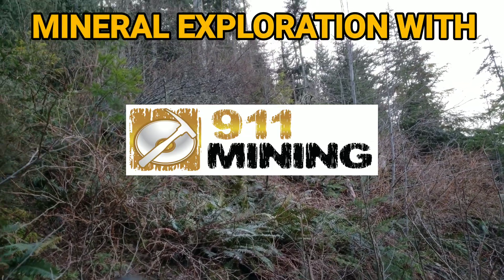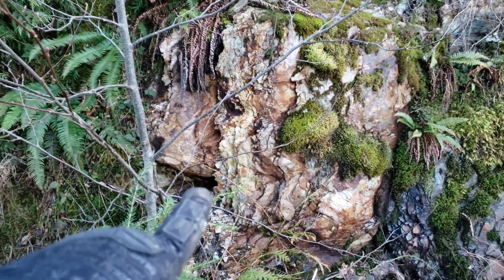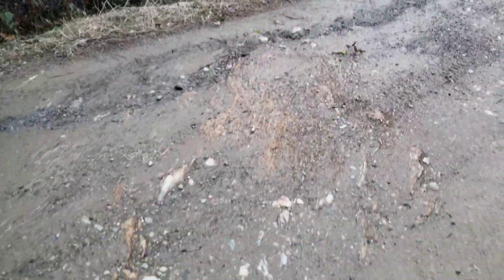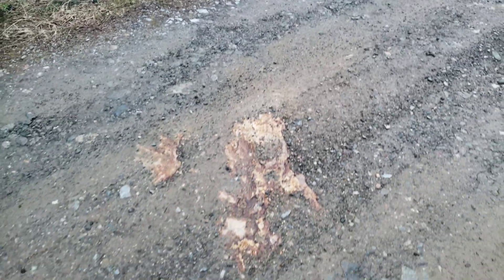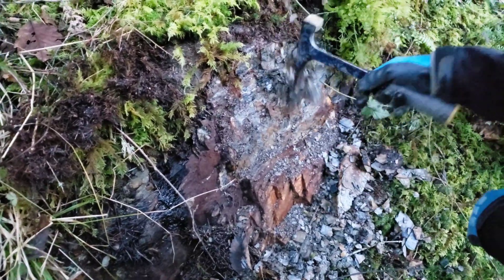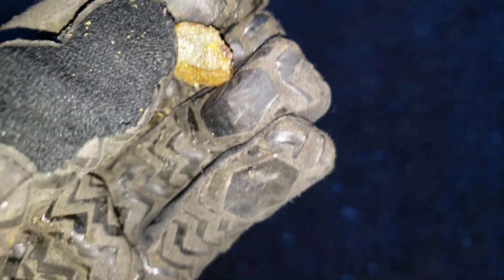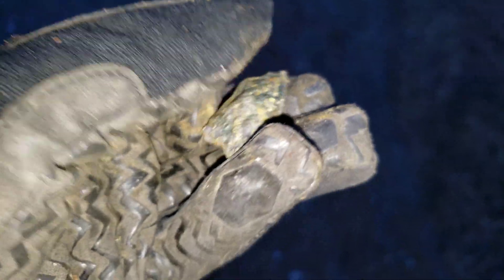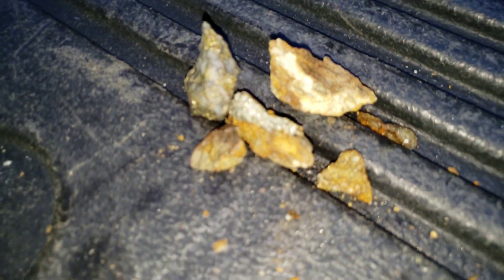Schistose Zone With Stringer Quartz-Sulfide Mineralization!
A 100 meter wide oxidized and mineralized schist zone. Stringer sulfide and quartz veins run through the zone in multiple areas. Veins are small up to 1cm at most.

911 Mining & Prospecting Co